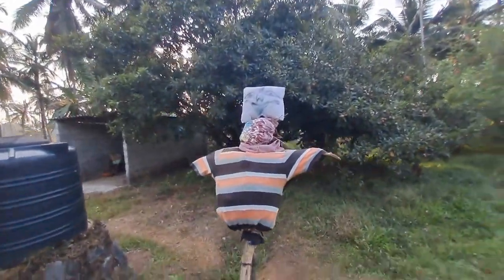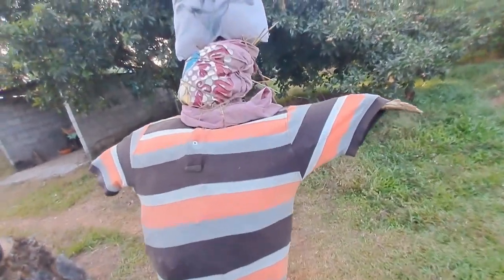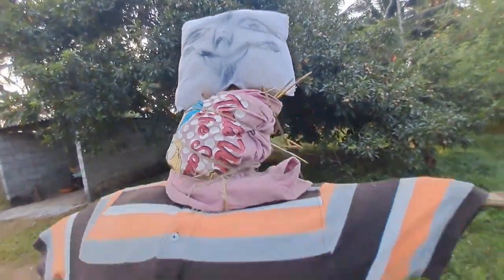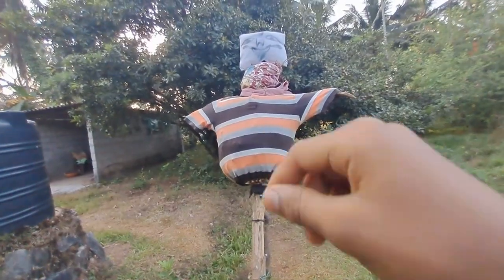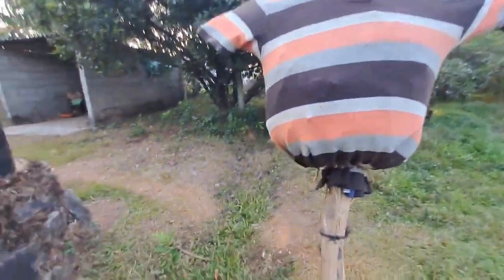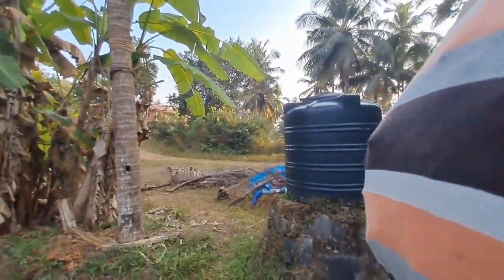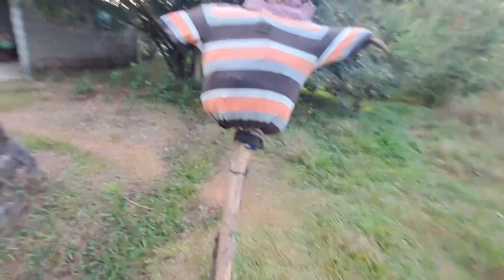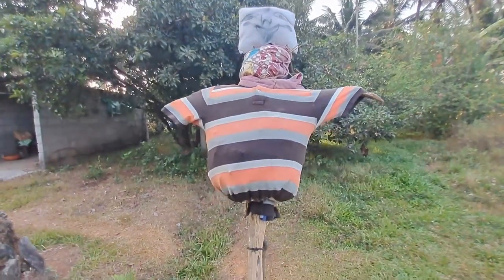scarecrow built in minutes | How My Parents Made It | By Shrida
Scarecrow we made in home.

Video title ideas (for the algo!):
How to Make a Scarecrow for Your Garden
How to make scarecrow with waste material
How to Make a Garden Scarecrow